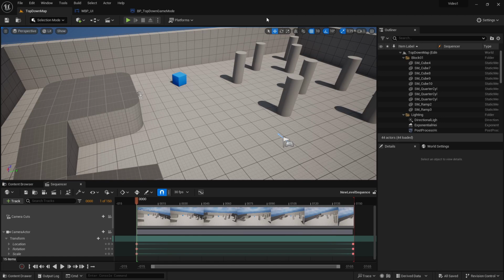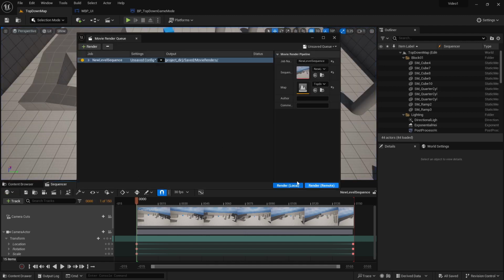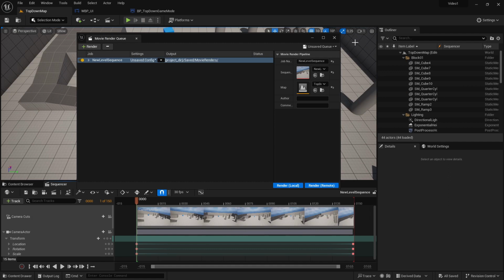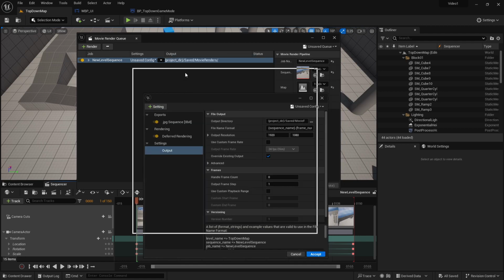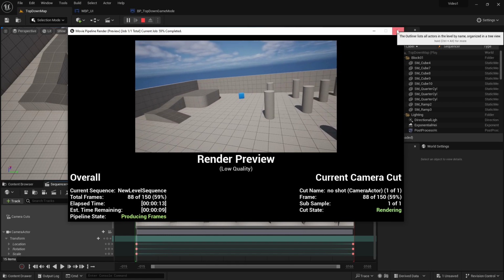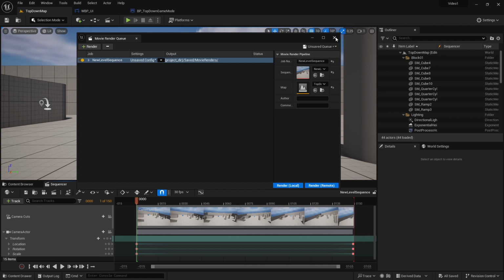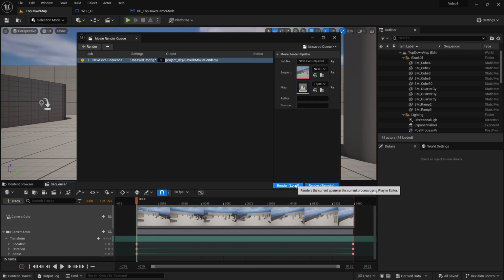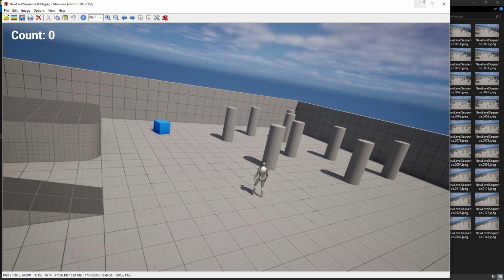Unreal Engine - How to render Widget Blueprints in Movie Render Pipeline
I'm using Unreal Engine 5.3. If the video helps you don't forgot you thumbs up!!